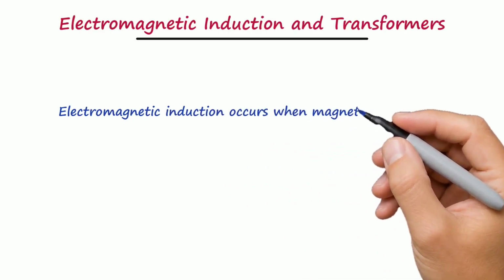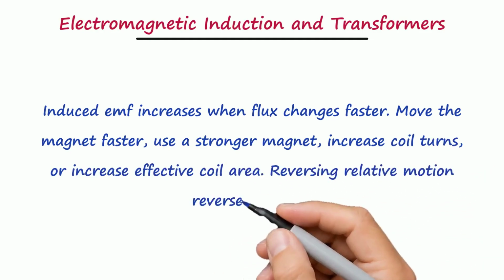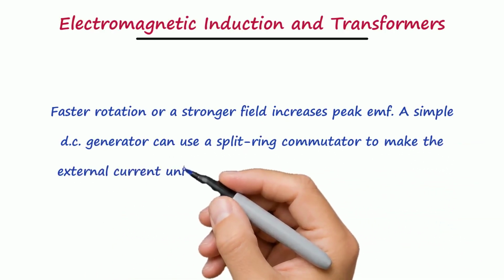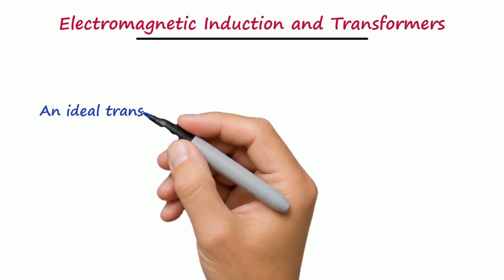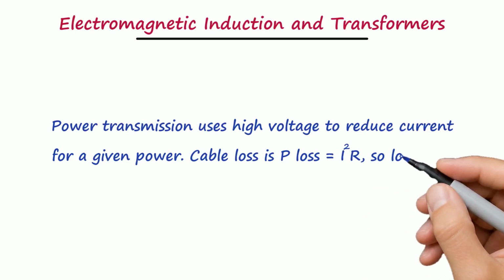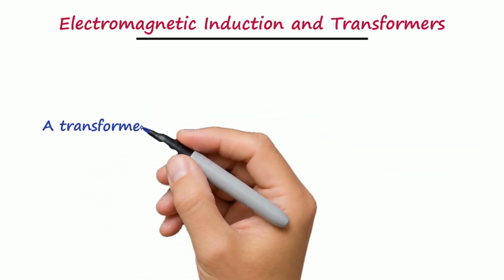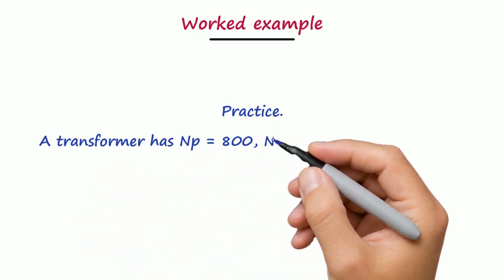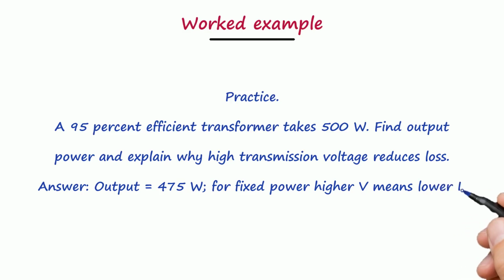07 · Electromagnetic Induction and Transformers | O Level Physics Class 10 | Scholaris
Electromagnetic Induction and Transformers — O Level Physics Class 10.

In this lesson we cover:
• Changing magnetic flux linkage induces emf
• Faster flux change produces larger induced emf
• Transformers require alternating current
• High-voltage transmission reduces I^2R cable losses

Next up: Atomic Structure and Radioactivity.

Chapters:
0:00 Electromagnetic induction occurs when magnetic
0:25 If the circuit is complete, induced emf drives
0:37 Induced emf increases when flux changes faster
0:52 Lenz's law states that induced current creates
1:06 An a.c
1:20 Faster rotation or a stronger field increases
1:35 A transformer uses mutual induction between
1:51 input does not produce continuous secondary
2:08 An ideal transformer conserves power: VpIp =
2:29 Power transmission uses high voltage to reduce
2:51 High voltage does not itself reduce required
3:10 State exactly what flux change occurs and how
3:25 A transformer has 500 primary turns and 50
3:45 Do not claim a stationary magnet continuously
3:58 Worked example
4:26 Worked example
4:57 Next lesson